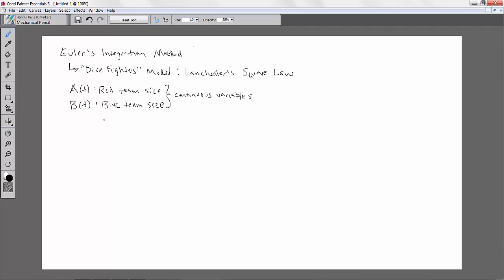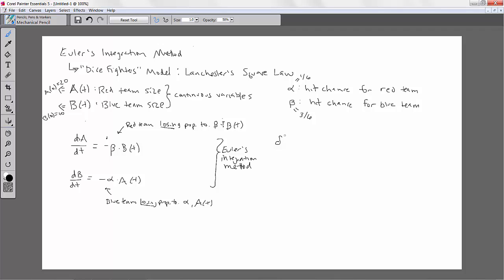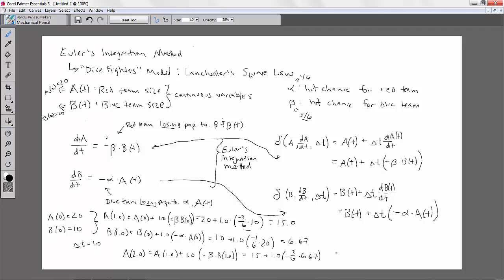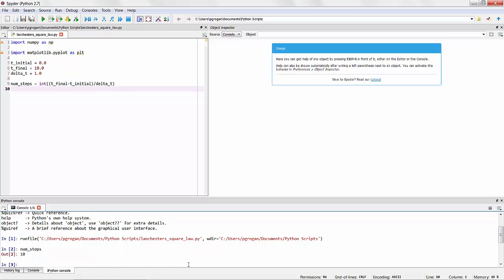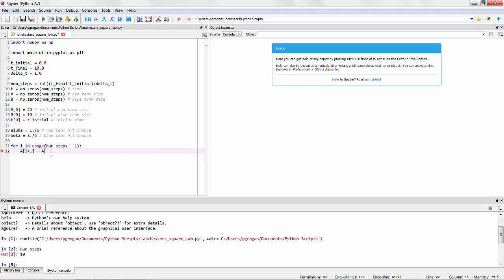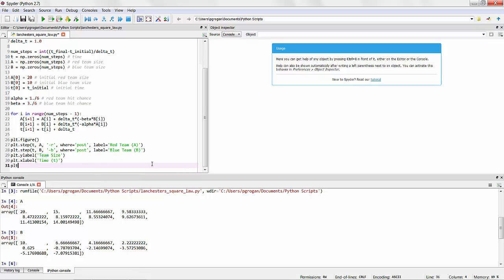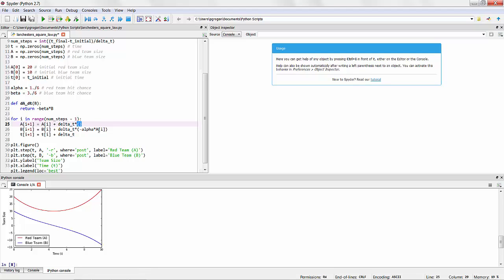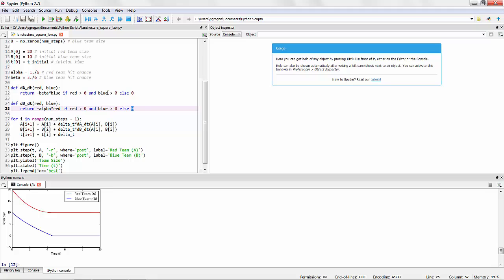Continuous Time Simulation: Lanchester's Square Law Tutorial